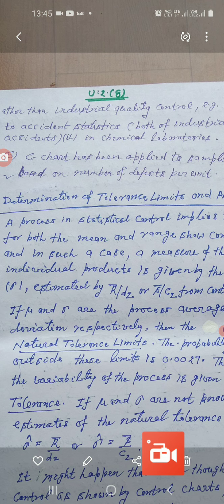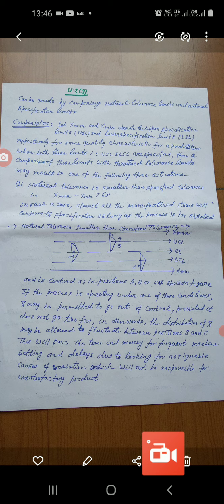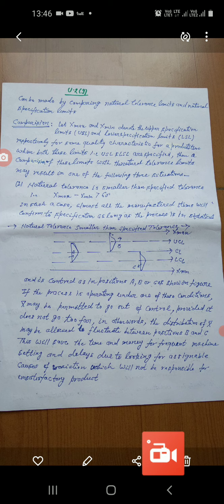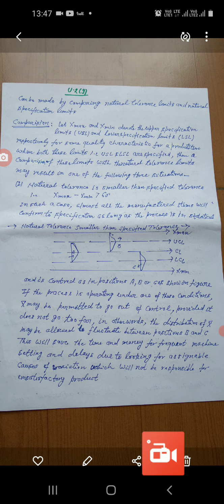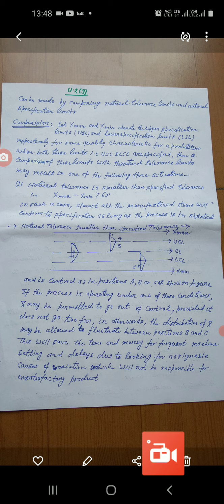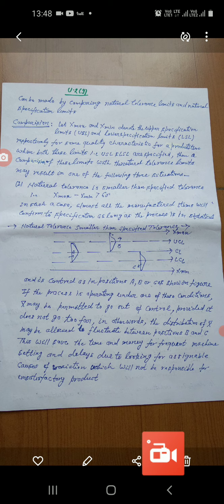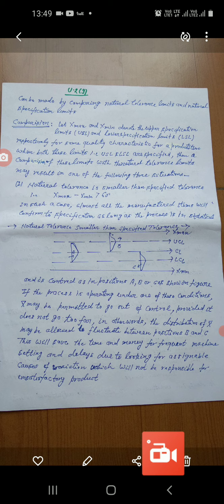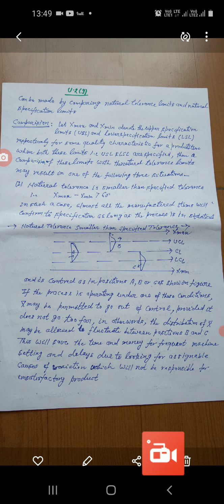Natural Tolerance Limits, Tolerance Limits and Specification Limits